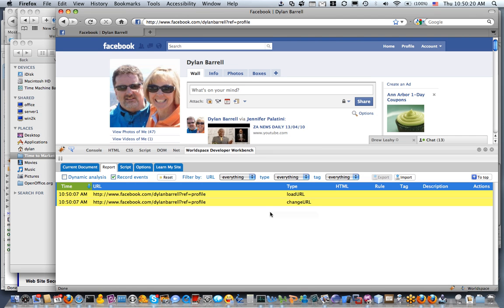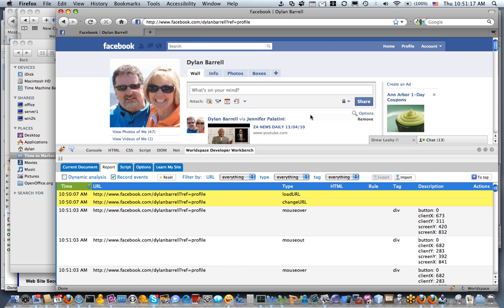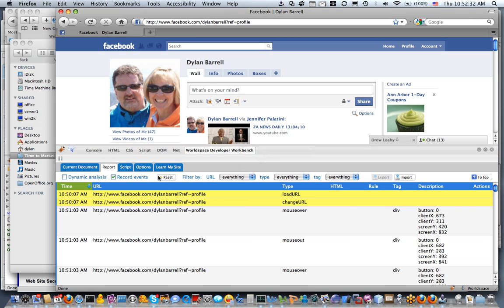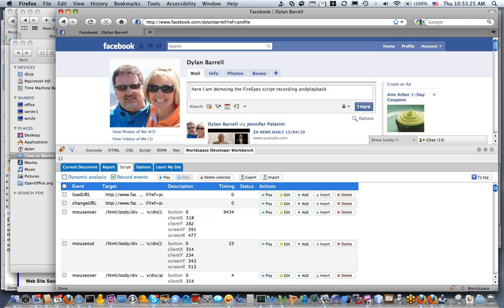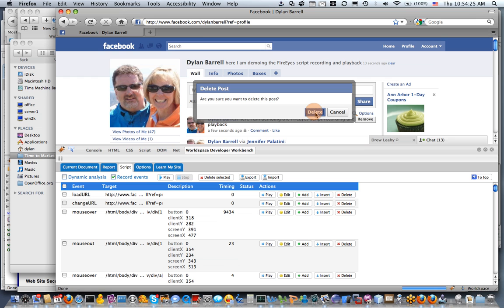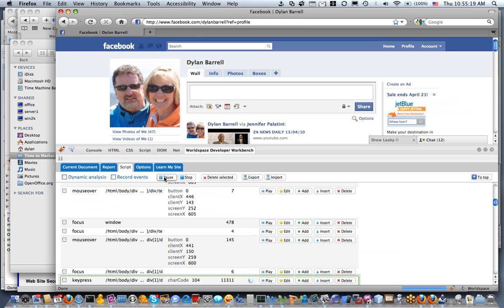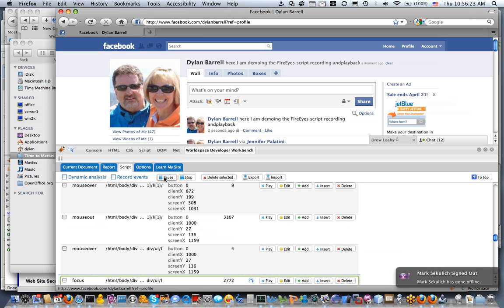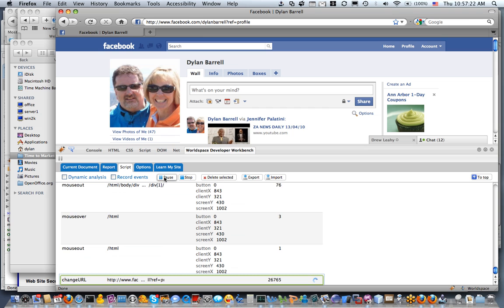Script Recording and Playback Demo for Rich Internet Applications in FireEyes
FireEyes is a Firebug plugin that makes it easy for developer and development teams to create complex, dynamic web applications that are also fully accessible by people with disabilities.

This video demonstrates some of the powerful script recording and replay capabilities by scripting the posting of a comment to Facebook and then the deletion of that comment again.

Facebook is the perfect application for showing how powerful this capability is because all of the content that Facebook displays is generated by JavaScript and element id's are generated on the fly which means that the same content page is never the same the second time you look at it.